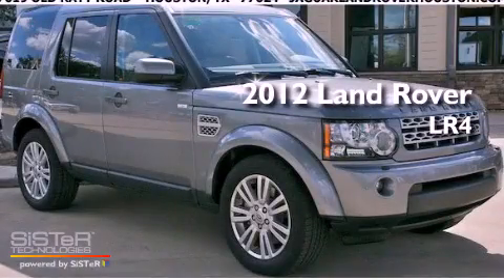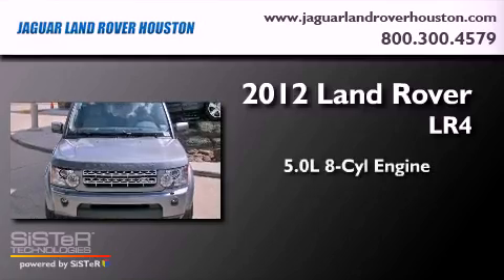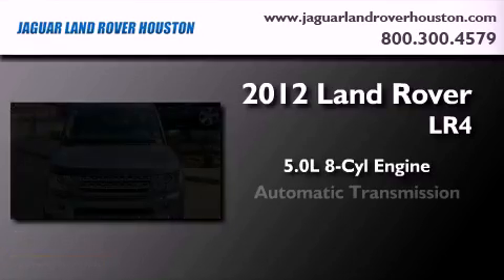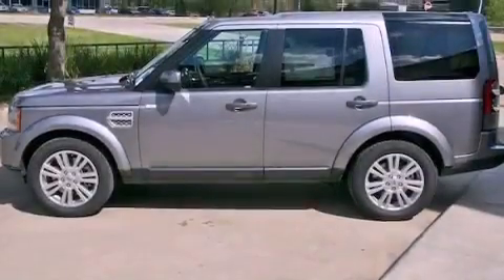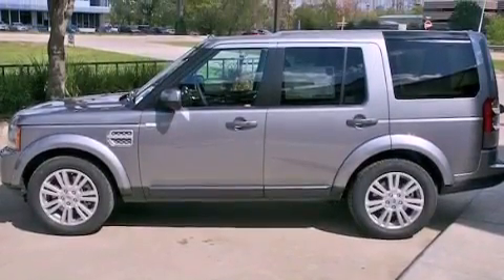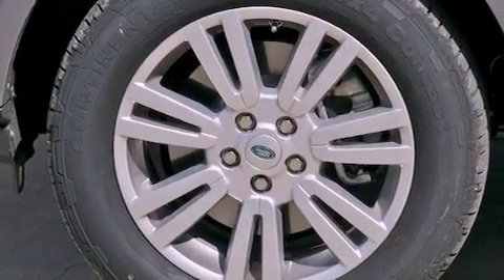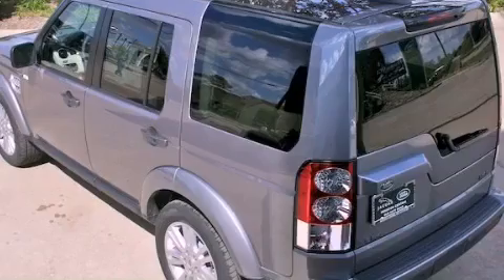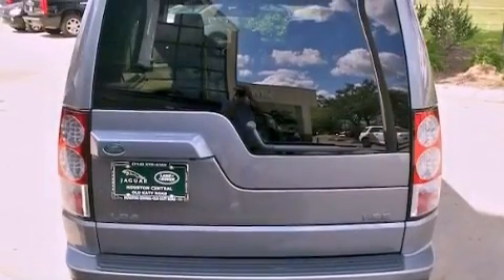2012 Land Rover LR4 Houston TX 77024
Year : 2012
 Make : Land Rover
 Model : LR4
 Engine : 5.0L V-8 cyl
 Trans . : 6-Speed Automatic

 Miles : 72
 Interior : Almond w/Arabica

 2012 Land Rover LR4 Houston TX